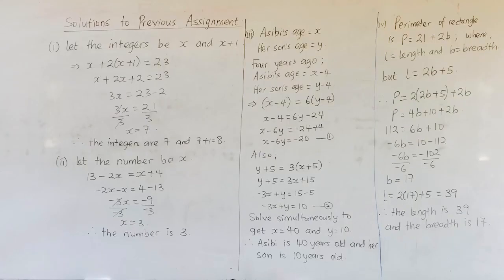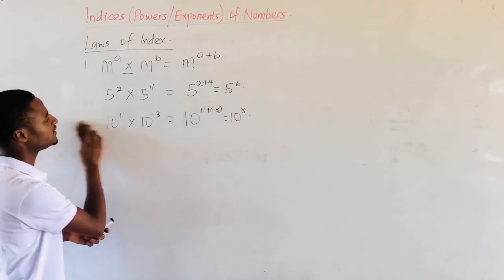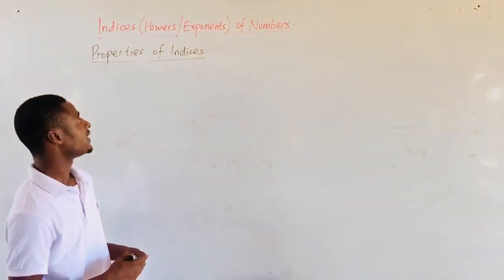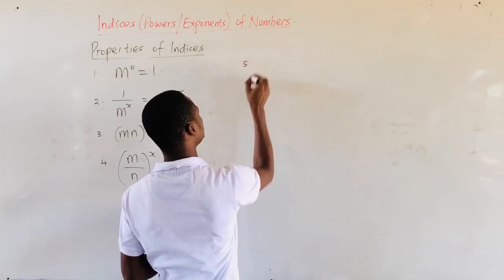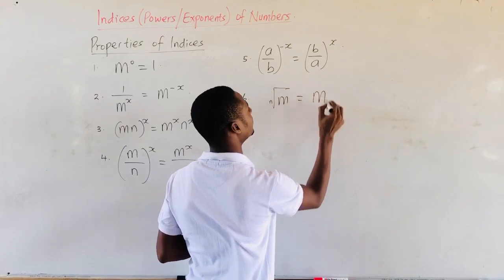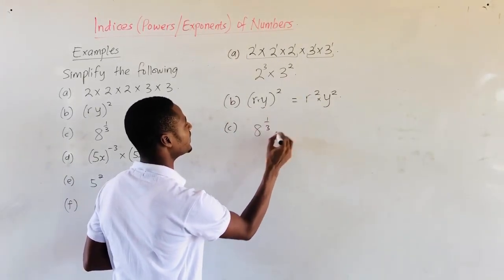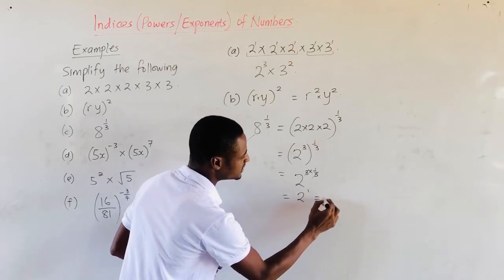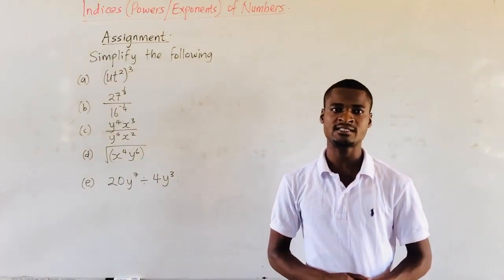INDICES MADE EASY FOR SHS AND JHS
This lesson explains the laws and properties of Indices.